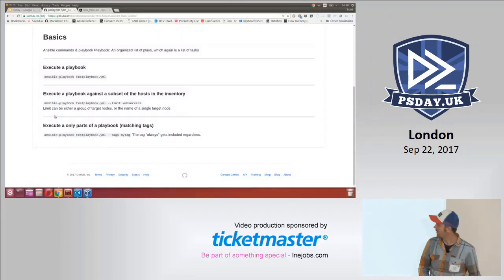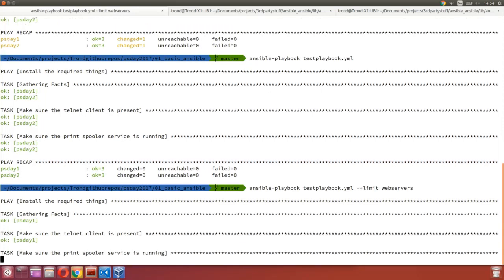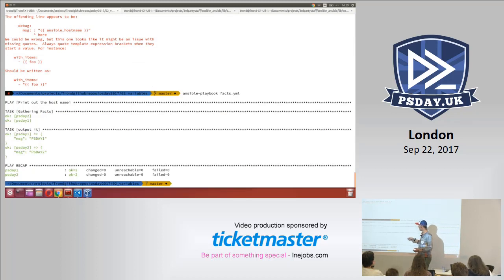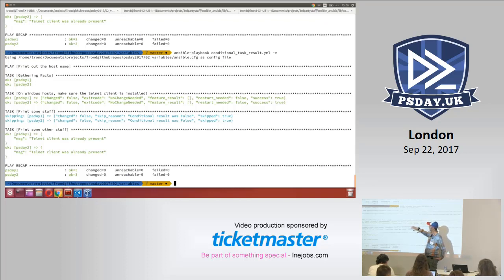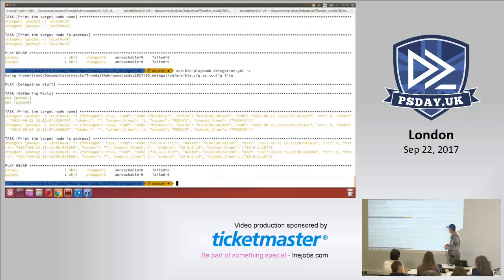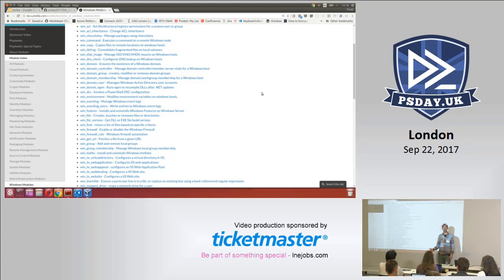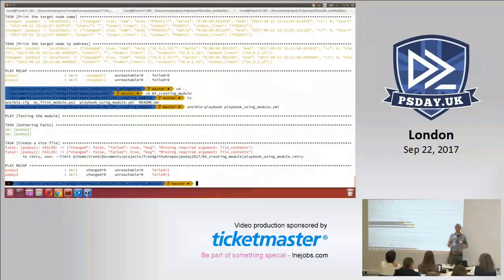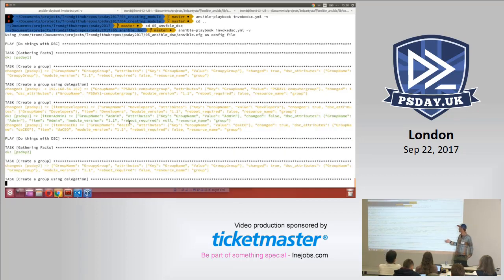PSDay.UK - Trond Hindenes - A deep dive into configuration management with Ansible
➤ Presented by Trond Hindenes

➤ Abstract ◀
Ansible is a popular tool for configuration management and general-purpose orchestration, and its support for Windows keeps getting better. This session is for anyone who would like to know more about how to use Ansible for managing a Windows-based infrastructure.
Topics covered:
- How Ansible's Powershell integration works
- Writing your own Ansible modules
- Ansible and DSC